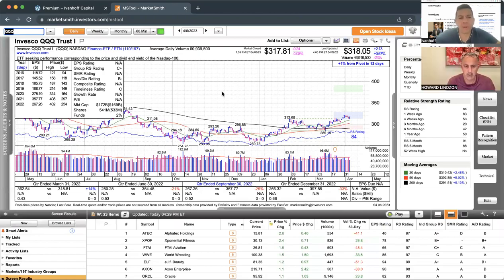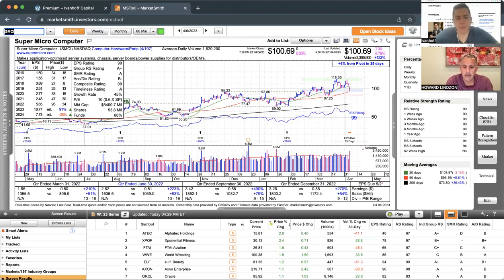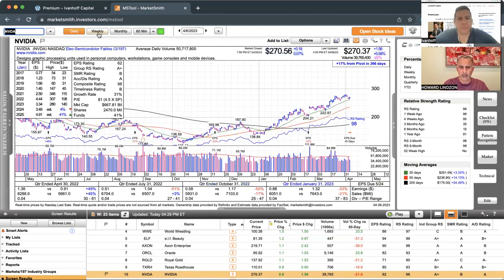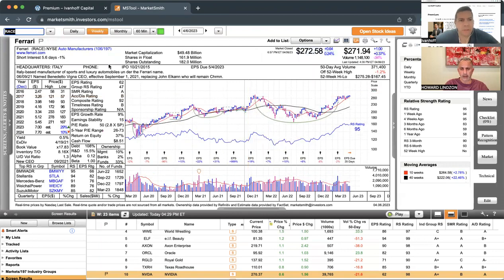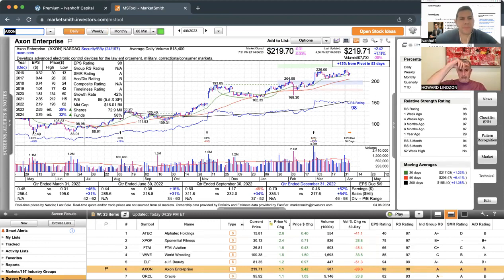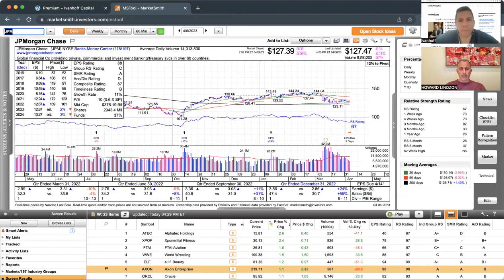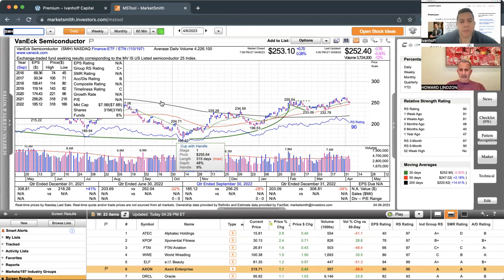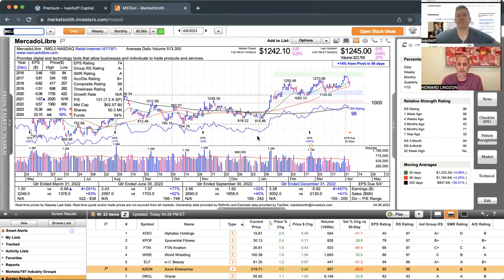Momentum Monday Rotation into Defensive sectors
Join Howard and Ivan as they discuss the week ahead.

Try Ivan's premium service with a private Twitter feed @IvanhoffTrades and emails featuring swing, intraday, and position trade ideas with options and stocks

Join my personal email list and get my daily take on life, markets and investing for profit and joy.